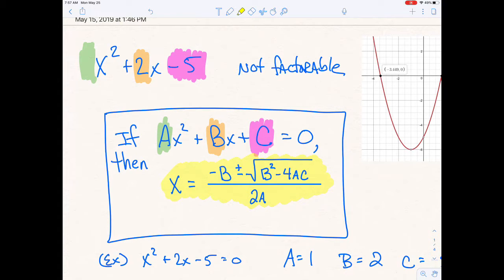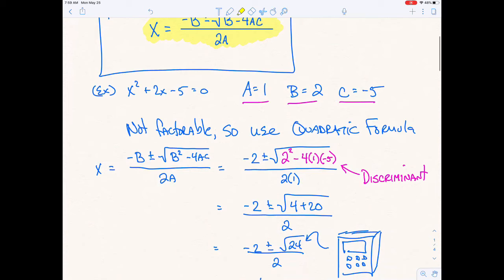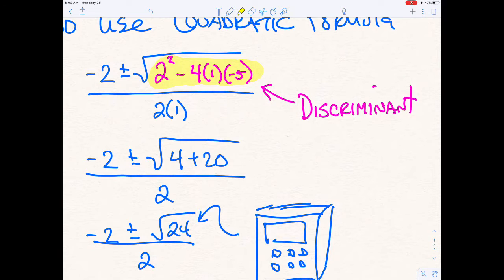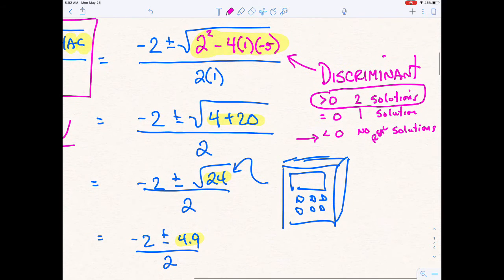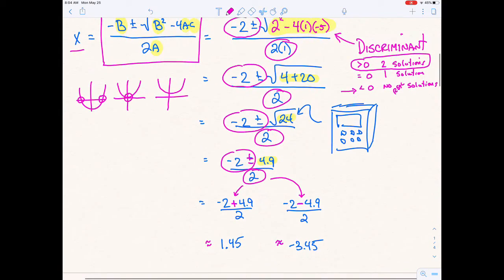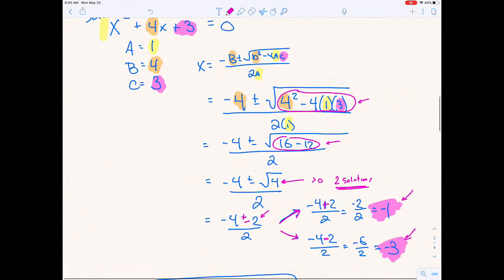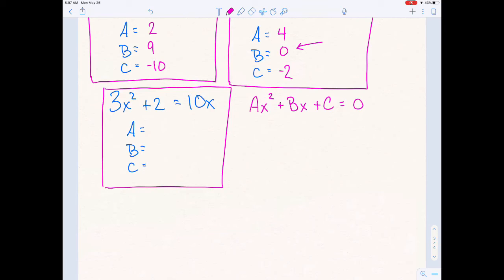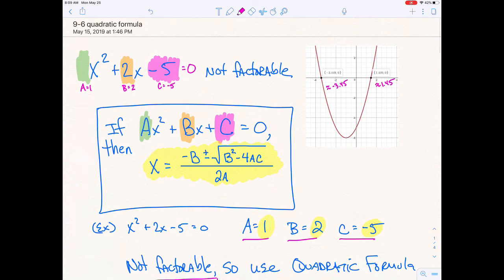Algebra the quadratic formula